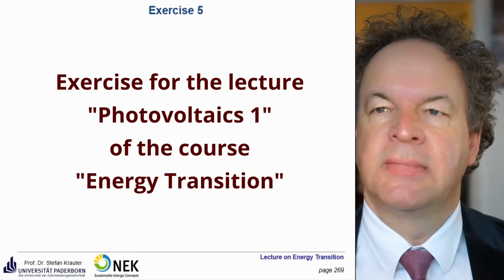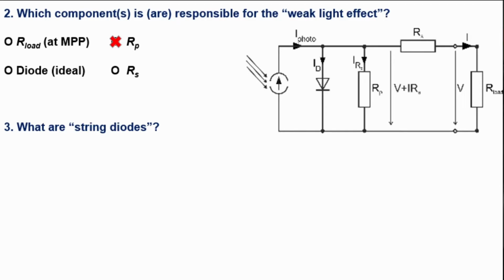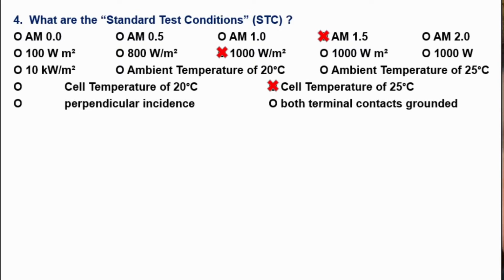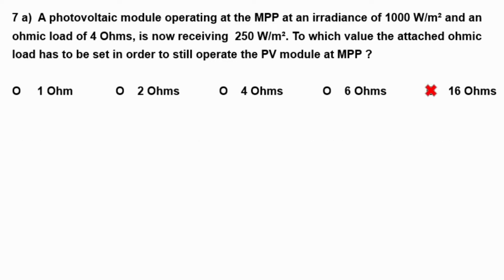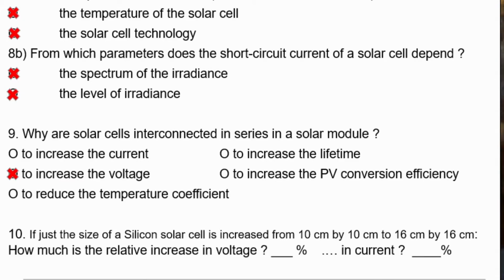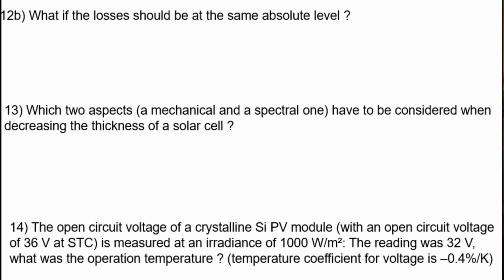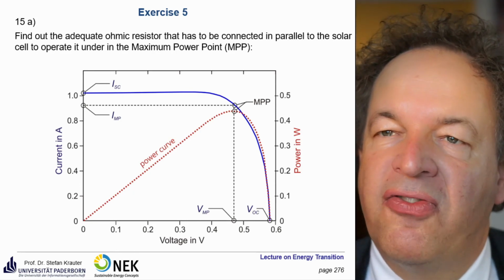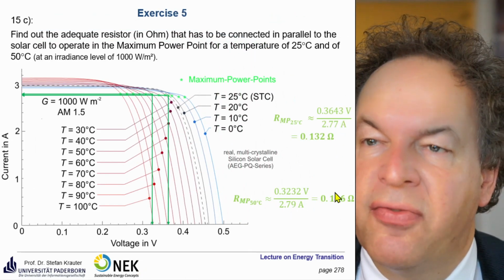Solutions to Exercise 5 (Photovoltaics part 1) of Lecture Energy Transition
Application of Bypass-Diodes and of Sting-Diodes. Temperature Coefficient of solar cells. Standard-Test-Conditions (STC). Spectral effects.
I-V curves: Optimal load resistor in order to operate in the MPP, at different irradiance levels and temperatures.